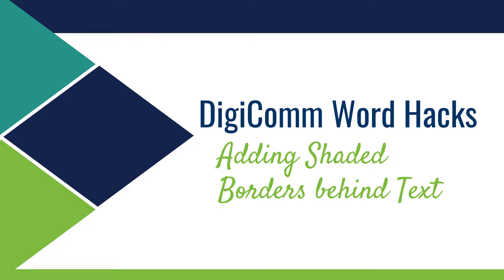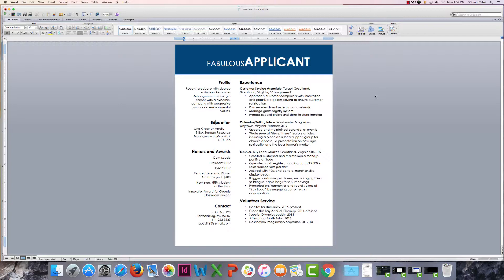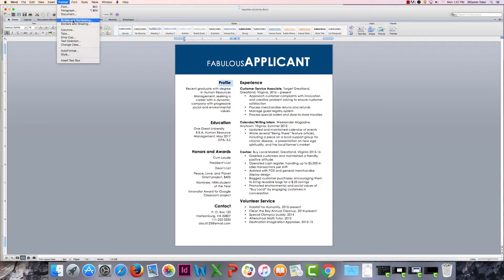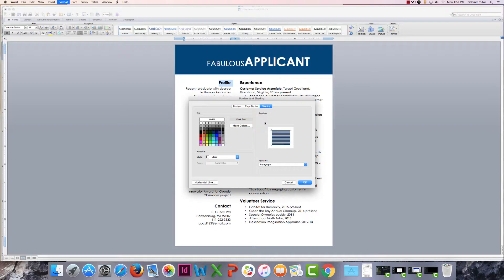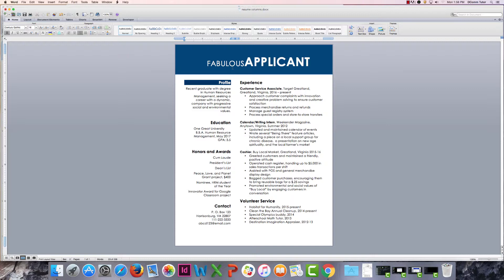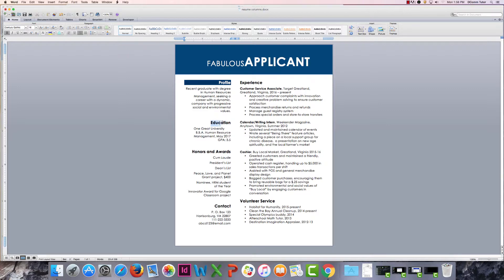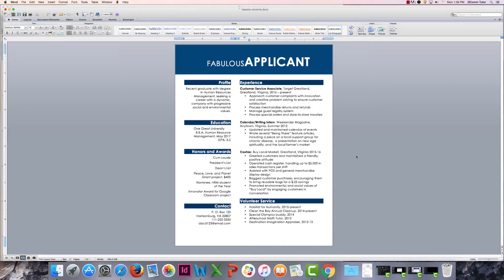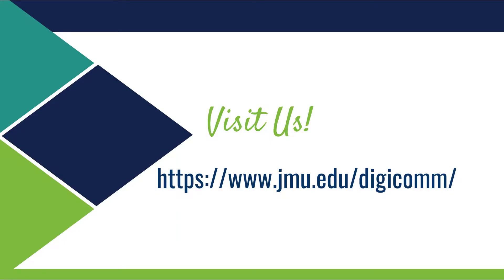Adding shaded borders behind text